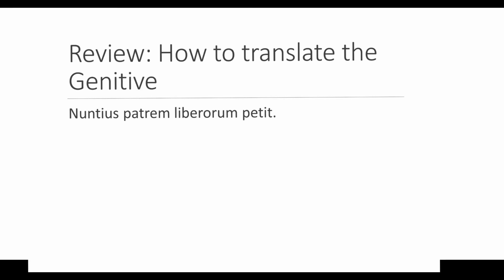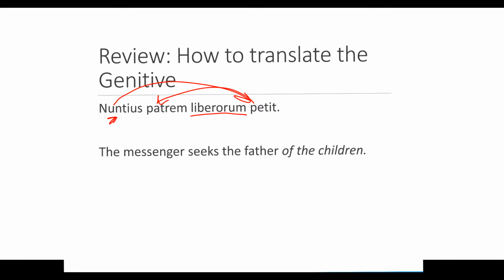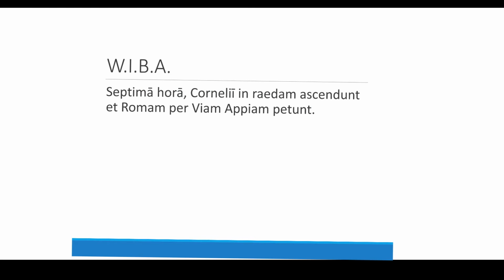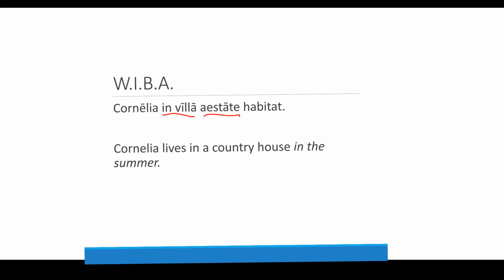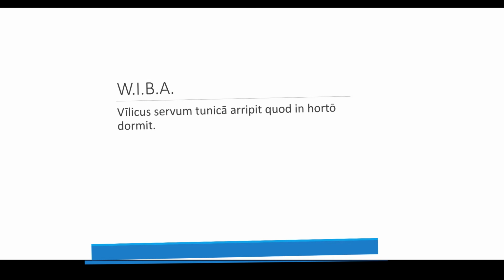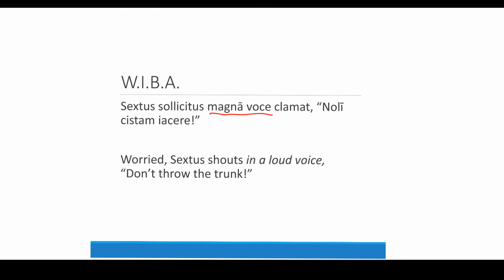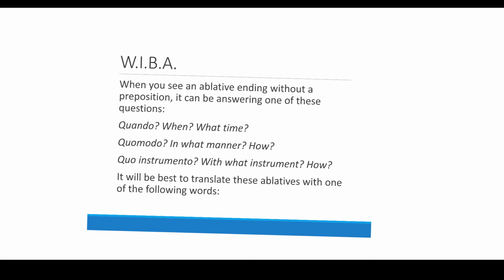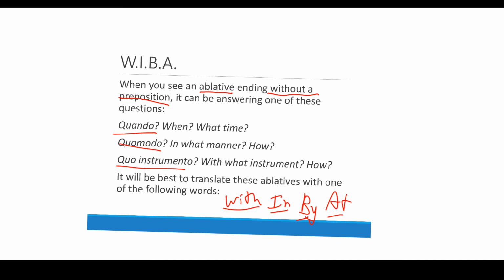Ecce Romani, Ch. 12 - Ablatives without Preposition